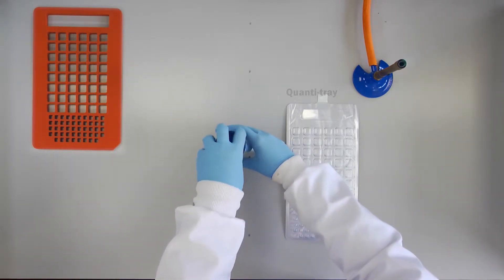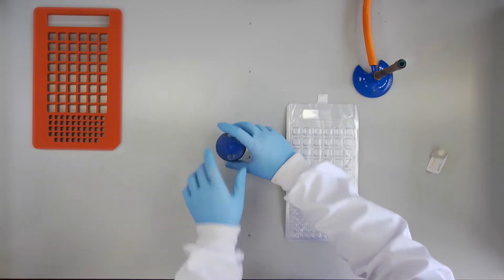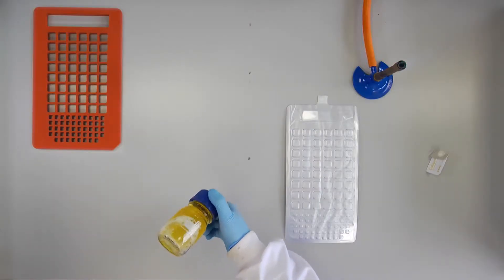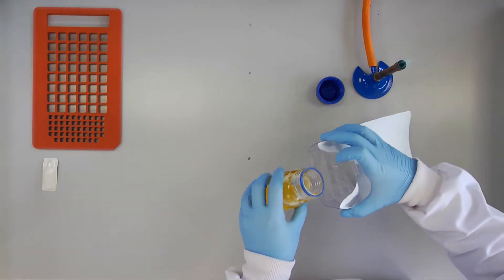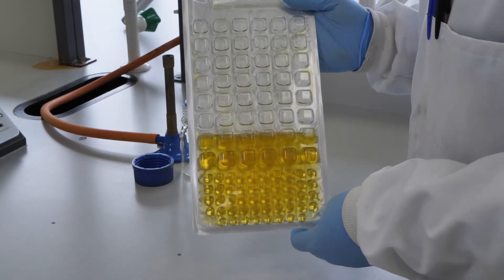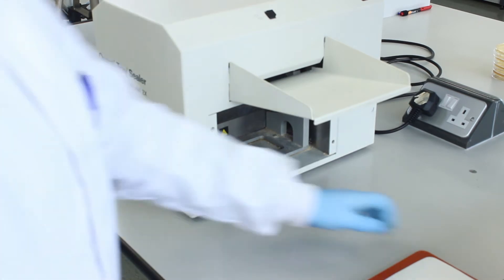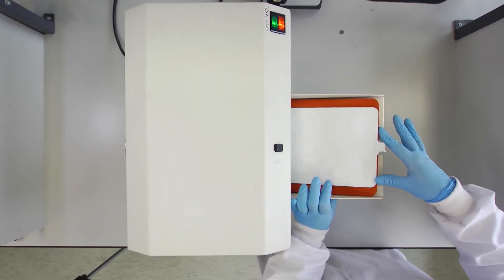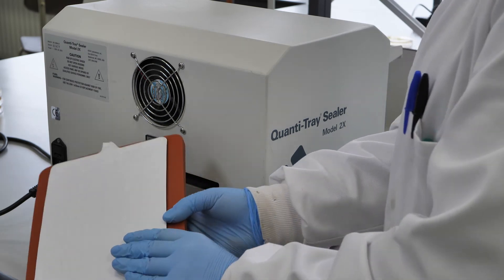Use of Colisure kit to count coliform bacteria in water (1 of 2)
In this video (1 of 2) we use the Colisure kit to determine the quality of a river water sample.
We recommend that you watch the 2 videos in order.

The Colisure kit simultaneously detects total coliforms and Escherichia coli in a single sample in 24 hours. The kit is based on IDEXX’s proprietary Defined Substrate Technology.